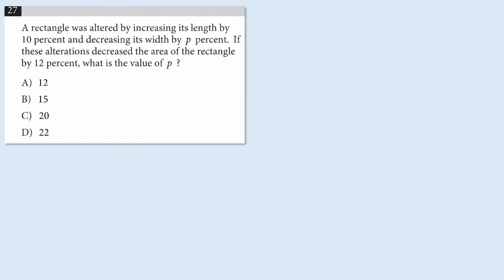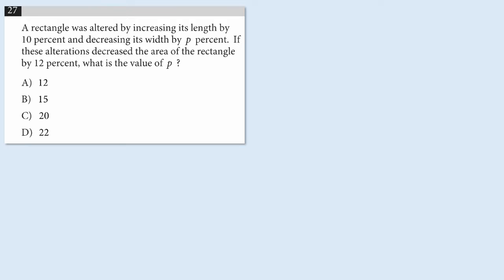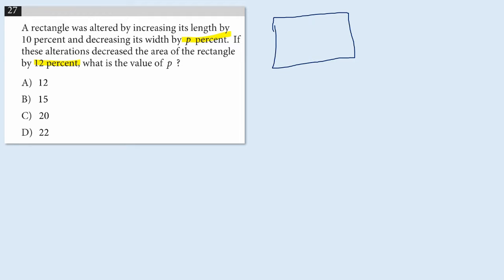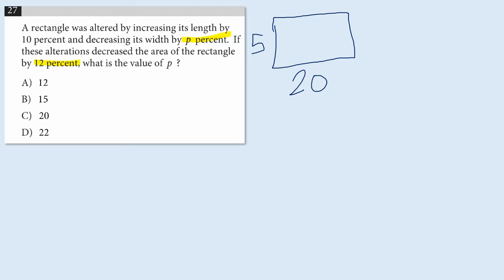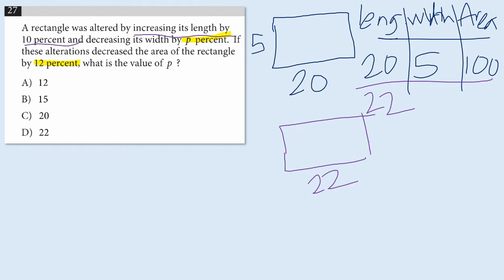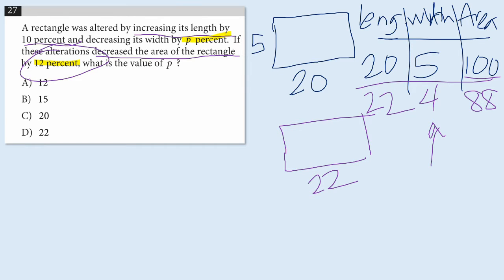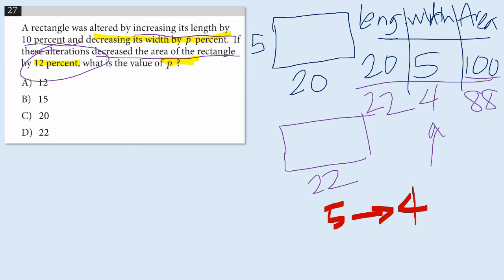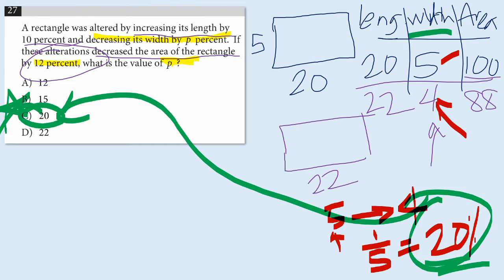Go Rogue! (Pt. 3) (SAT Math)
In this multiple choice problem from the College Board, we use a shortcut of drawing a picture and creating values. These strategies will help improve your scores on the SAT math test.

Problem Source: College Board SAT Practice Test 3, Section 4, Problem 27